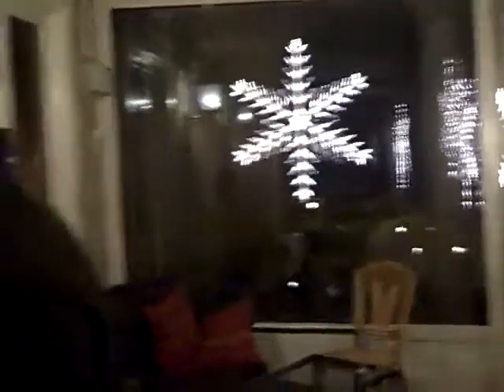JULBORD pa Sodertuna castle Team GASP/ BetterBodies